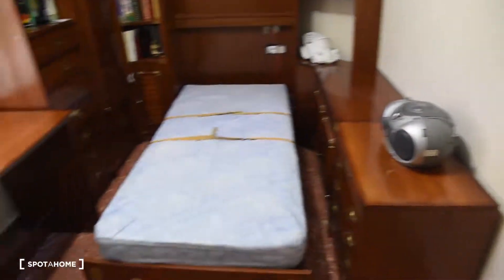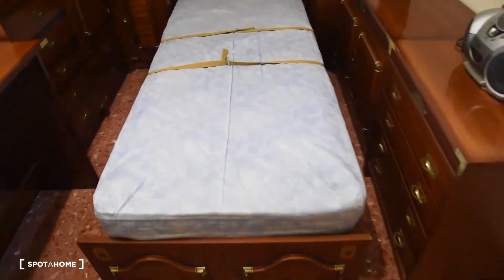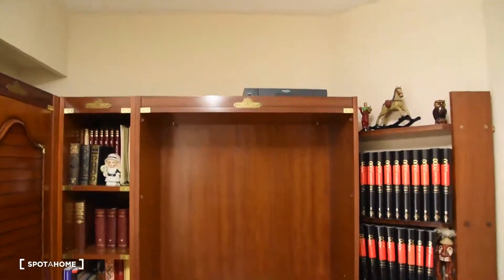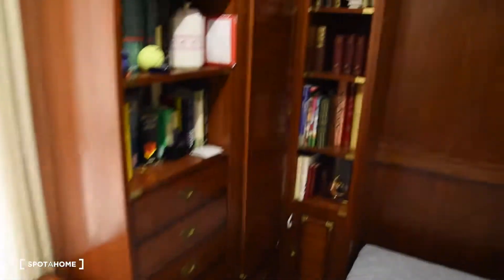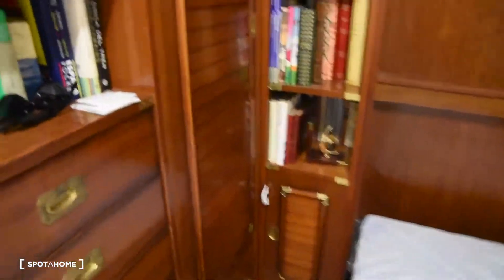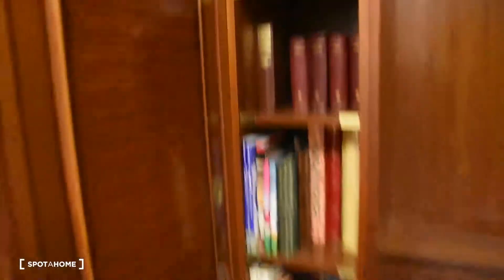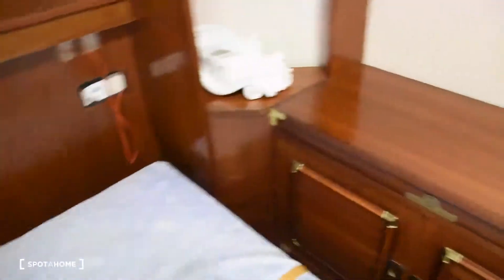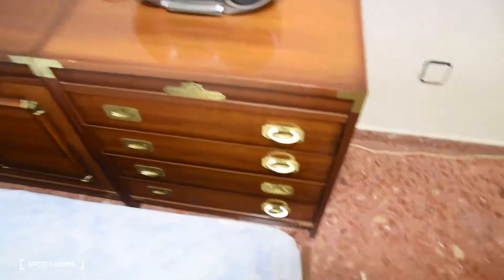Furnished rooms for rent in a 4-bedroom apartment in Ayora - Spotahome (ref 129961)